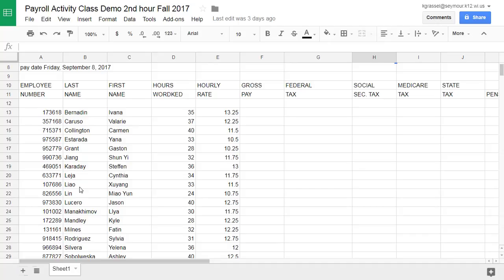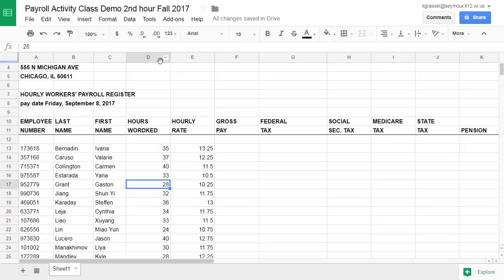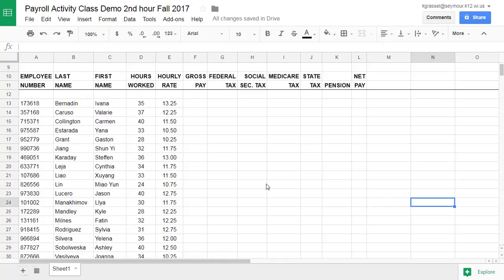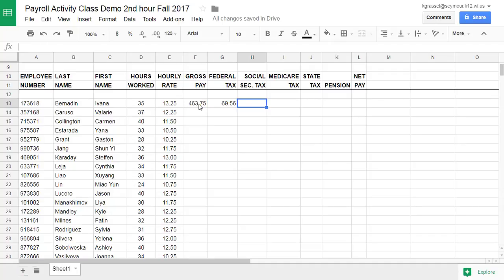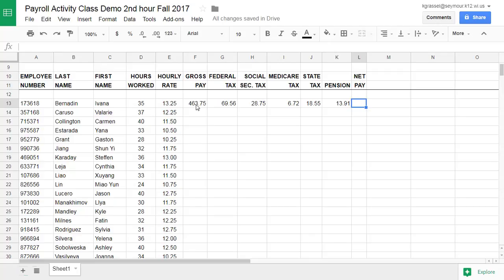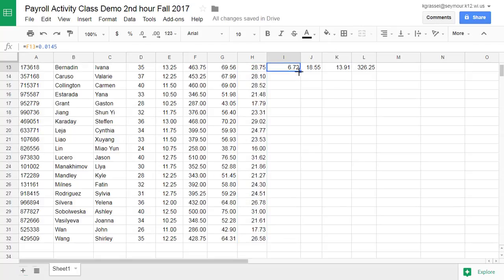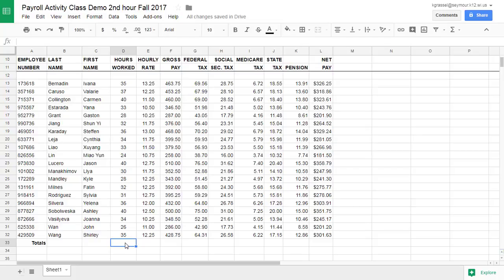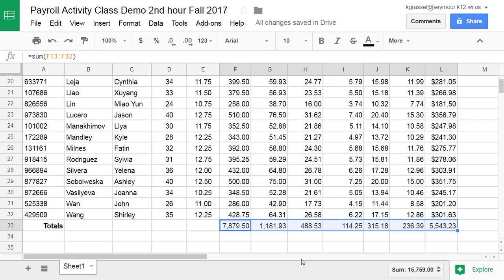Payroll Spreadsheet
complete the payroll register for using formulas on a spreadsheet